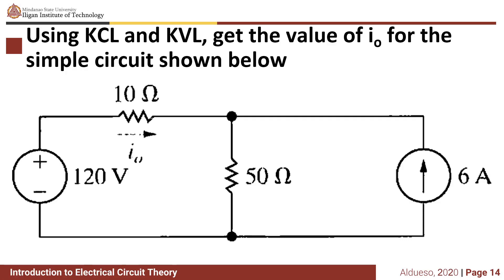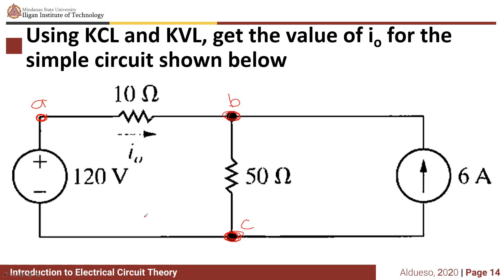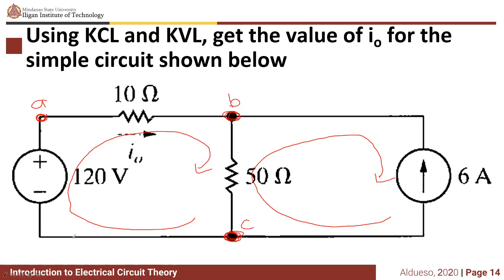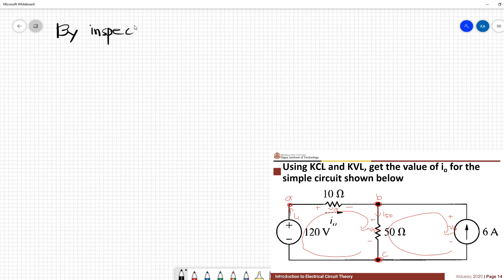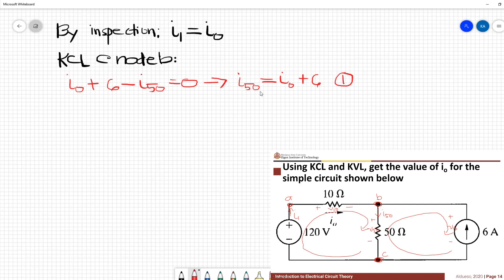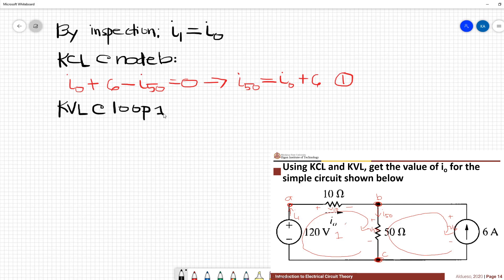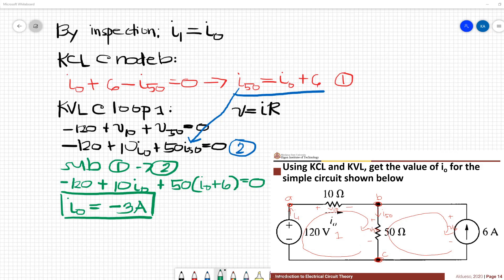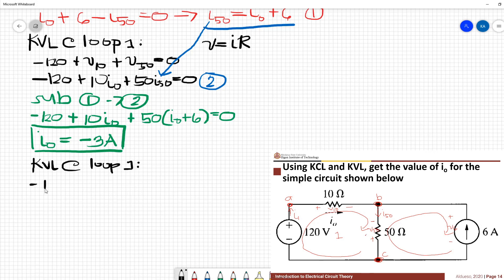EEE130 - Electric Circuit Theory: Solving a simple problem using KCL and KVL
A simple problem solved using KCL and KVL